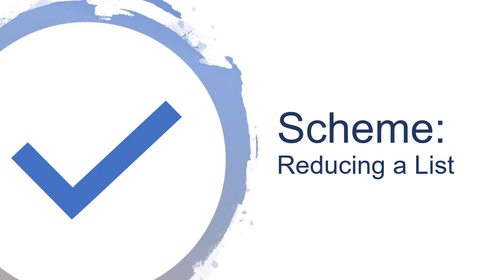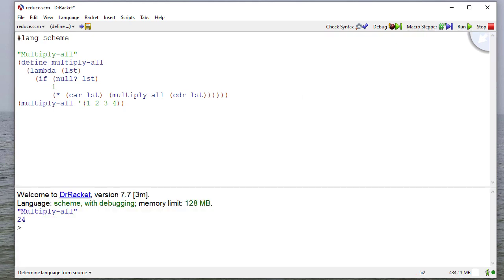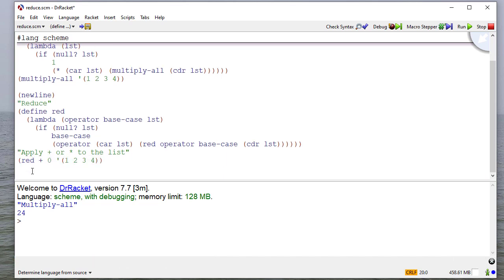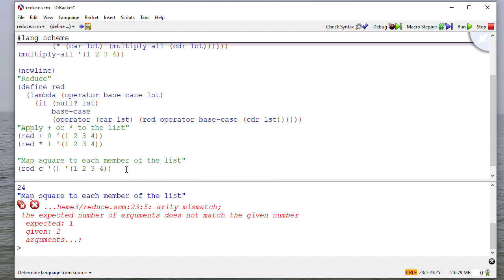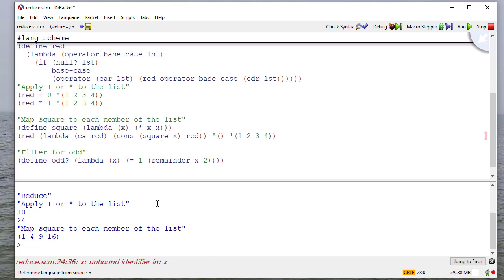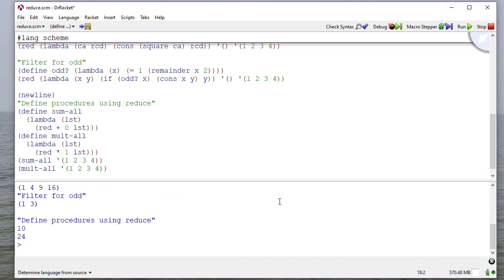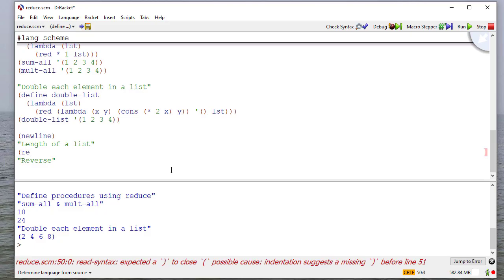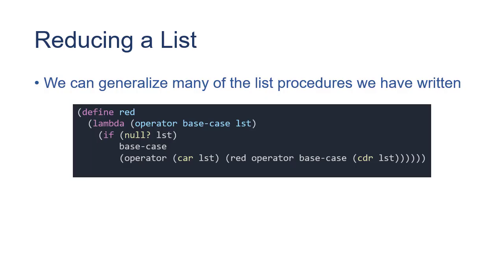Scheme Programming: Reducing a List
0:11 - Generalizing Scheme list procedures
1:30 - Implementing a reduce function (red)
2:28 - Simple examples of using red to reduce a list
3:09 - Example of using red to generate a modified list
5:14 - Filtering the list using a predicate with red
6:28 - Defining list procedures using red
7:50 - Using red to calculate the length of a list & reverse a list